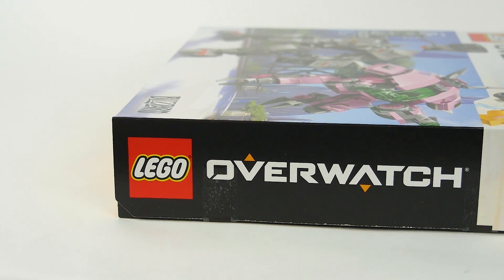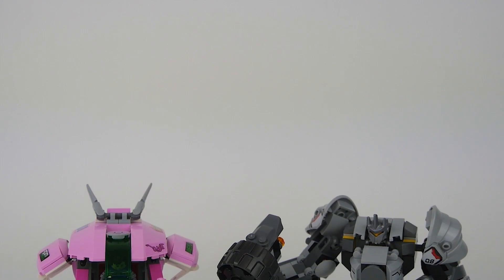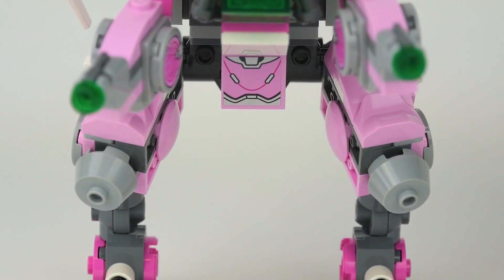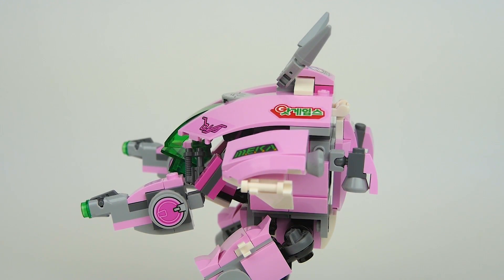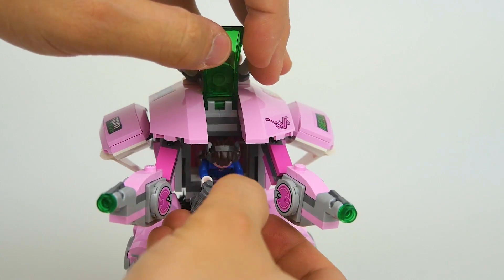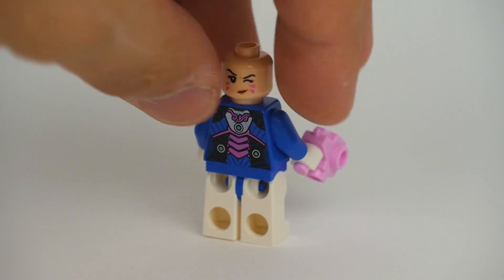REVIEW: LEGO Overwatch D.Va & Reinhardt Set 75973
Thanks to Matt from the TheBrickWiz channel for helping us out with this review!

LEGO SET DESCRIPTION
For your favorite Overwatch® fan, a buildable mech suit and powered armor with LEGO® Overwatch 75973 D.Va & Reinhardt! Each of these instantly recognizable Overwatch tank heroes features an Overwatch minifigure so fans can place the highly-detailed Overwatch characters inside through the hatches that open. Reinhardt features a massive buildable Rocket Hammer and both minifigures have smaller weapons so younger fans can play out the action of the game, while older fans may want to display the minifigures and toys next to their gaming setup!

Includes D.Va and Reinhardt minifigures.
D.Va tank model features shooting function and opens so the D.Va minifigure can fit inside.
Reinhardt tank model features buildable colossal Rocket Hammer and opens so the Reinhardt minifigure can fit inside.
Overwatch® character weapons include D.Va's Fusion Cannons and Reinhardt's Rocket Hammer.
From Blizzard Entertainment, the creators of the legendary World of Warcraft®, Overwatch® has quickly built a global community of passionate followers, spawning animated online series, comics and exciting global esports events.
LEGO® Overwatch® toy construction sets are the perfect gift for fans of the blockbuster Overwatch game.
D.Va building toy stands over 5” (15cm) tall.
Reinhardt building toy stands over 5” (14cm) tall.